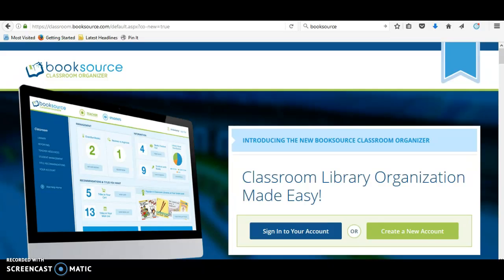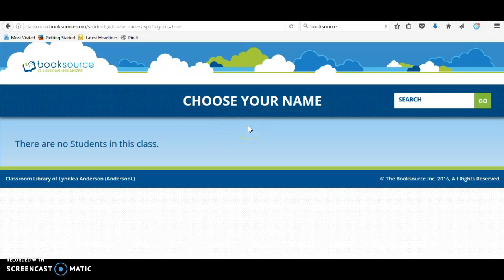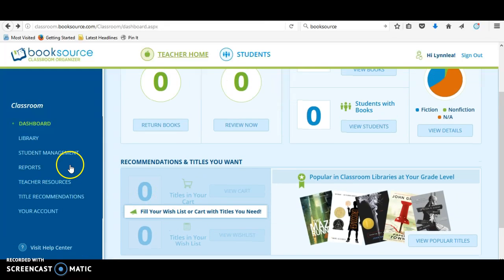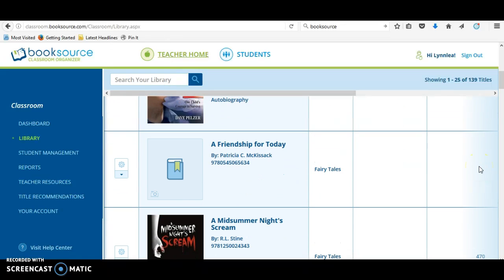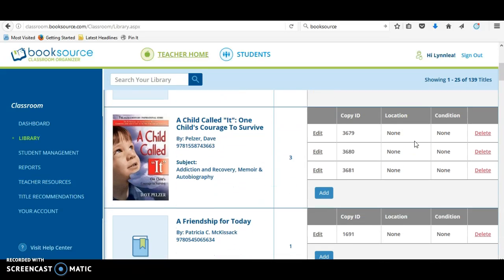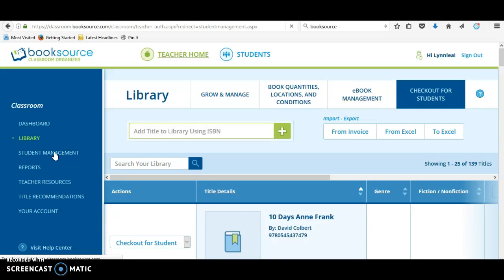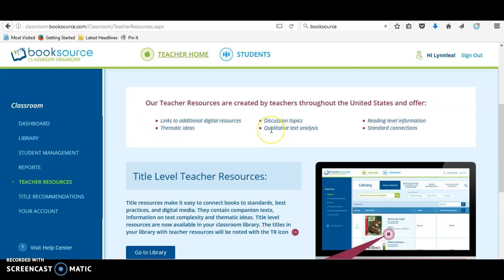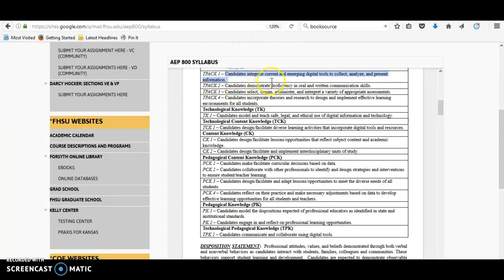Booksource Classroom Organizer